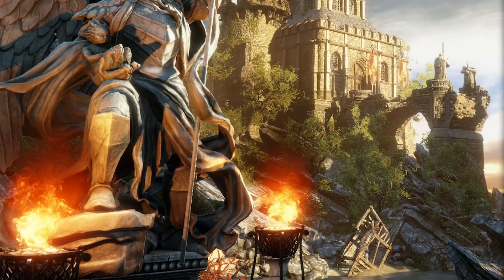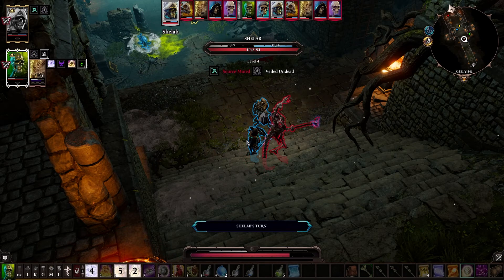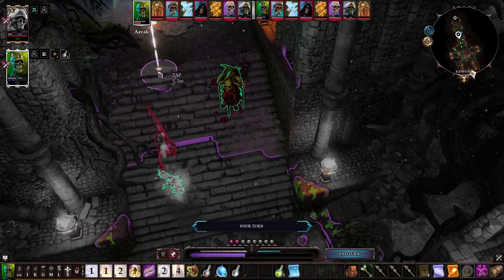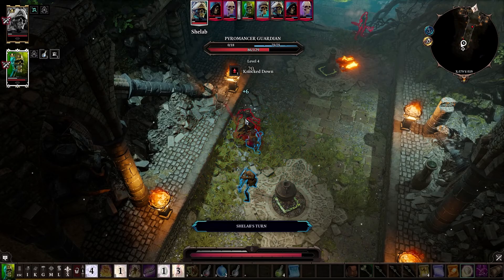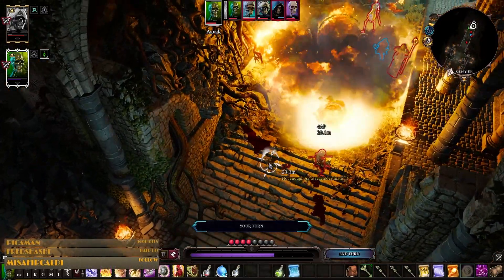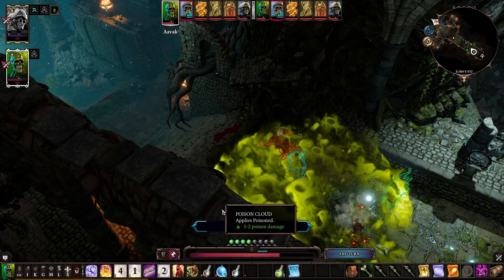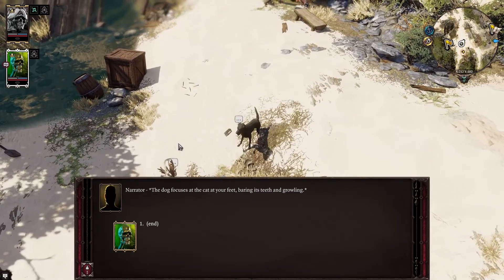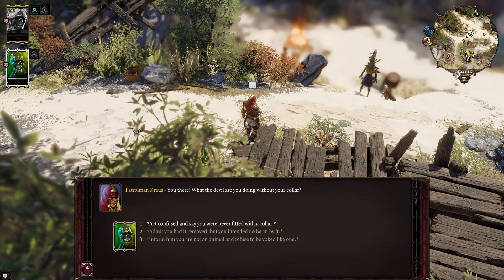Aavak Streams Divinity Original Sin 2 Multiplayer – Part 30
An undead dwarf and elf walk into a bar... Aavak and LadyShelab will be diving into Divinity Original Sin 2 for a Lone-Wolf co-op experience!